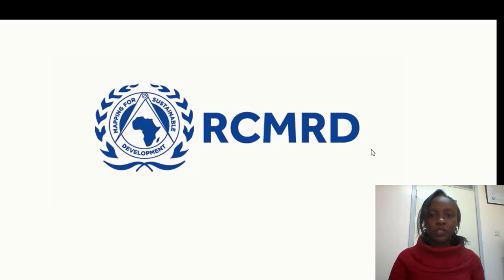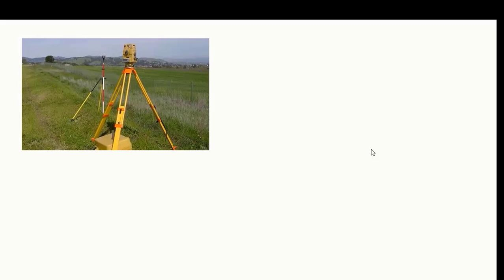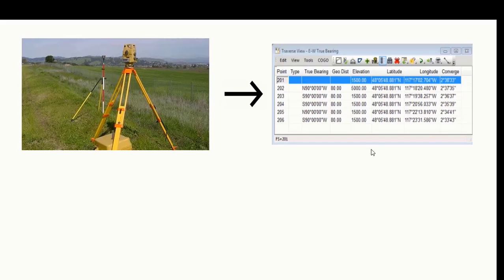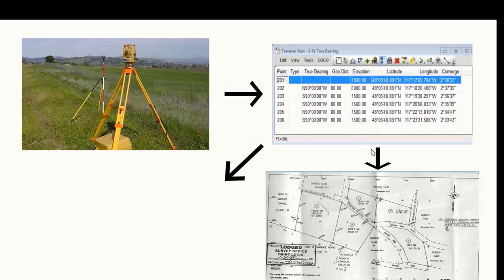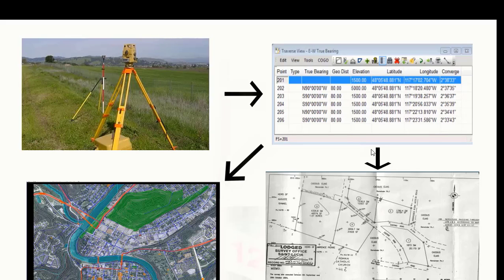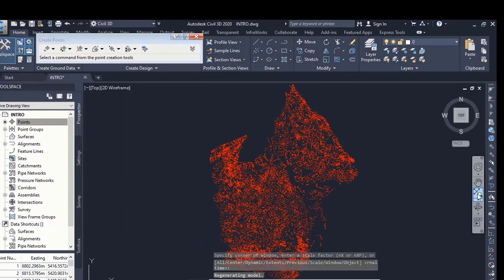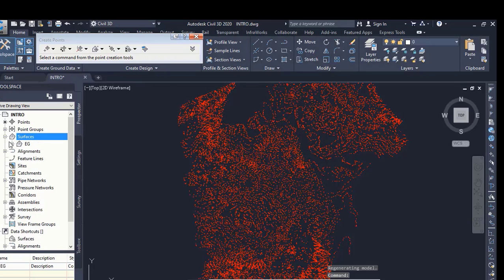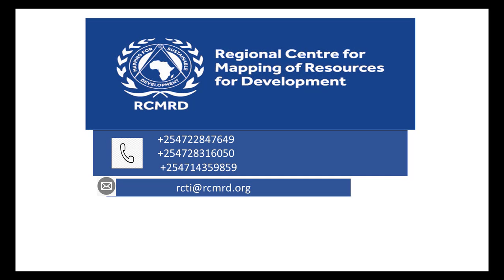AUTOCAD FOR SUREVEYORS ONLINE COURSE